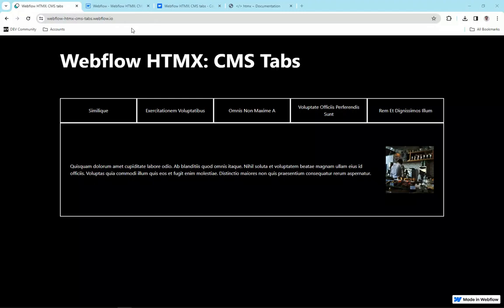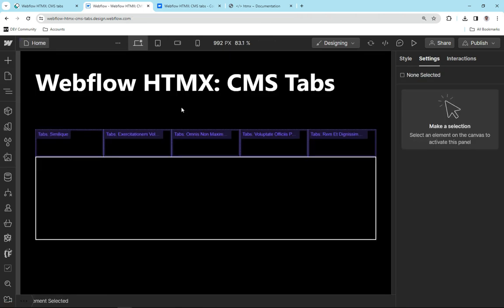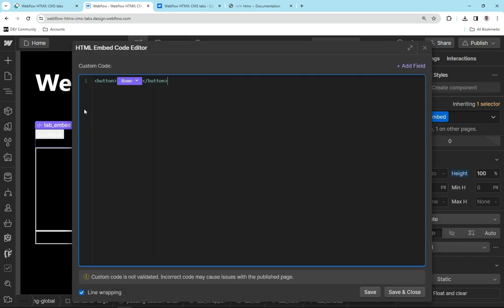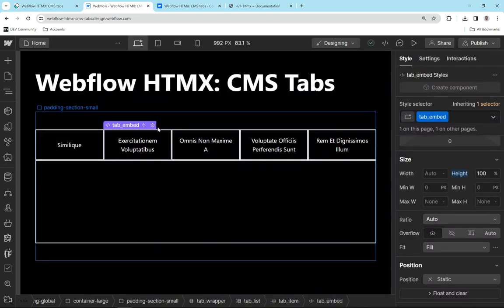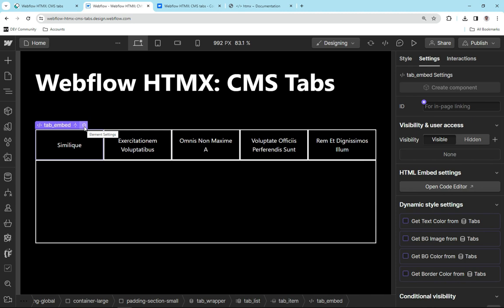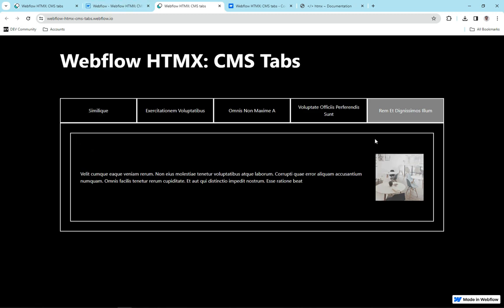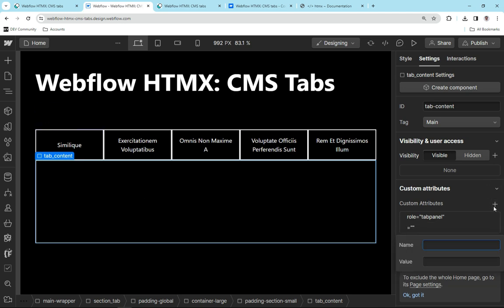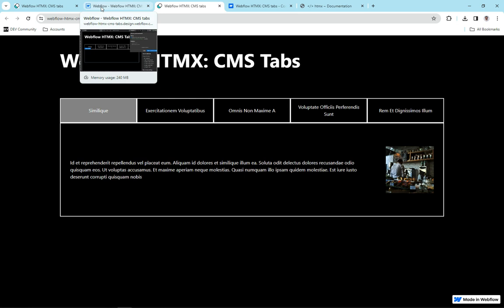Webflow & HTMX: Webflow CMS powered Tabs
In this video, we learn how to create a CMS Tabs component with a Webflow Collection List using HTMX. We're going to create a custom Webflow Tabs component and pull a CMS populated HTML element from a Webflow Collection List.